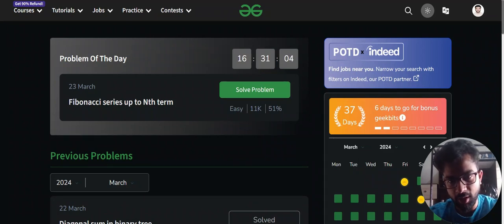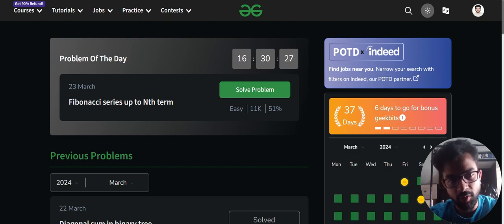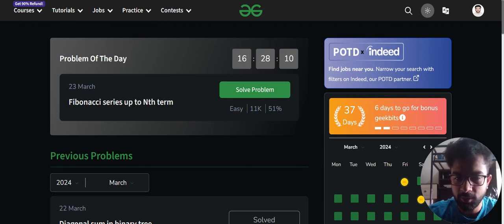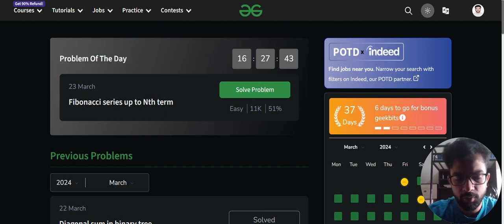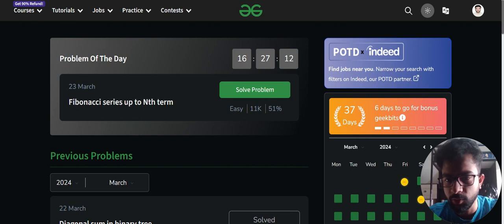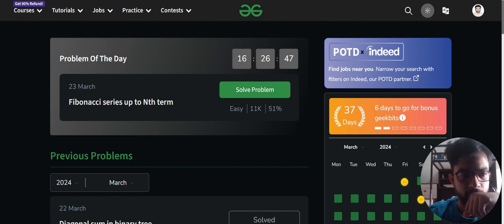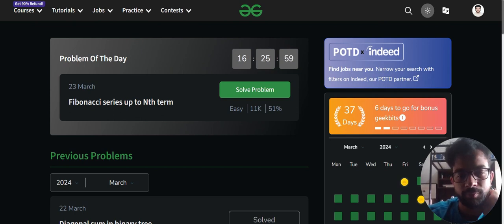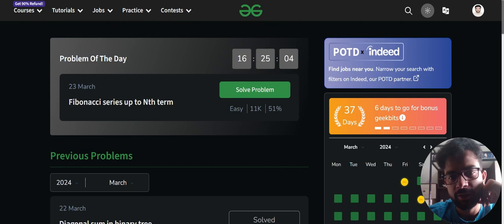FibonacciTillNthTerm|Day 2|GeekForGeeks|POTD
Find the solution in the comments !!Due to Tab MisPresentError !!sorry for the inconvenience